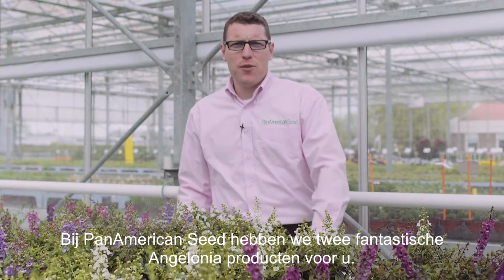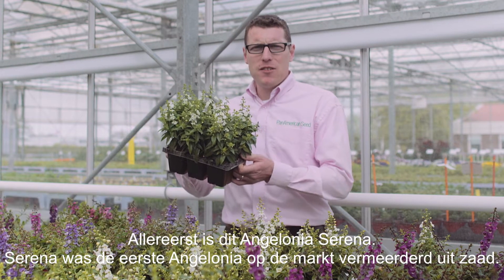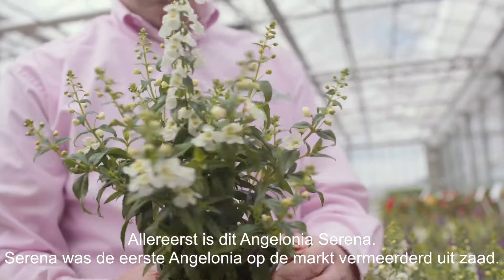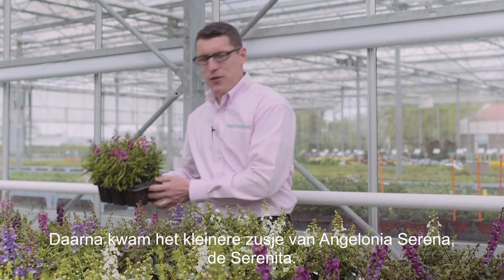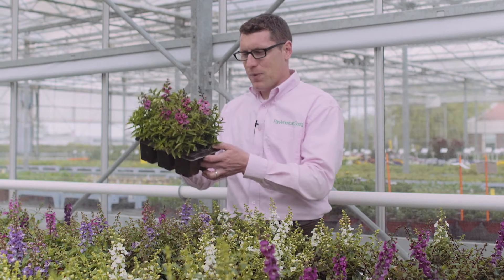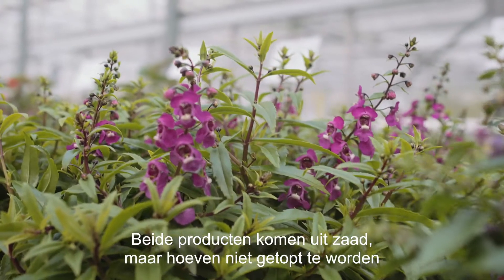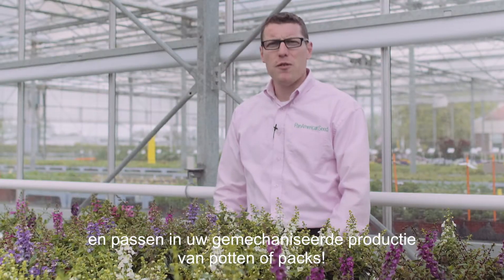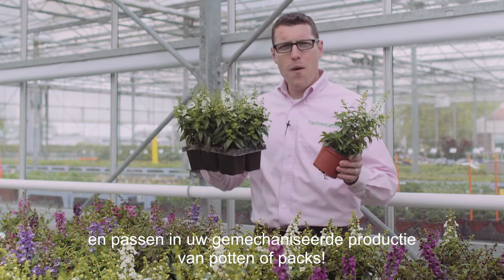Angelonia Serena & Serenita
PanAmerican Seed has two fantastic series of seed-raised angelonia: Serena and Serenita. Both require no pinching and fit into your production of pots or packs.